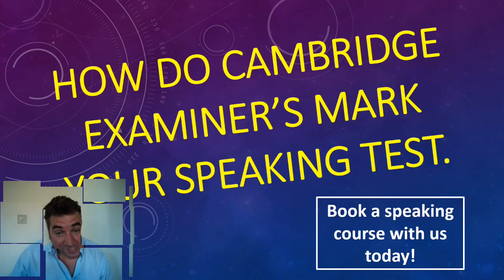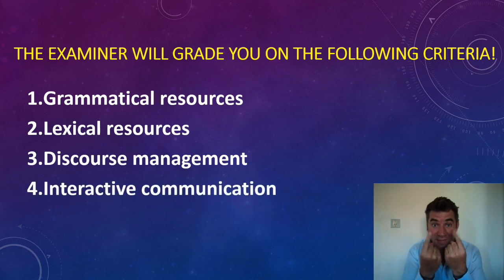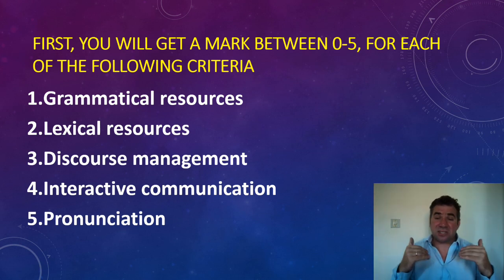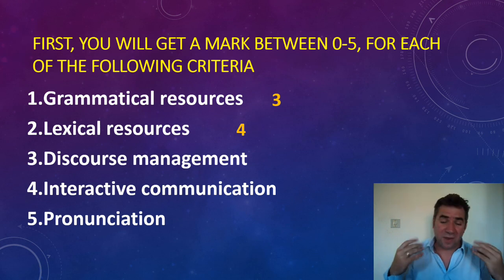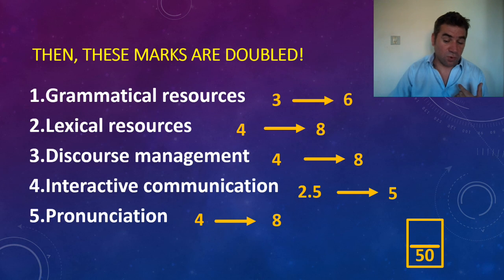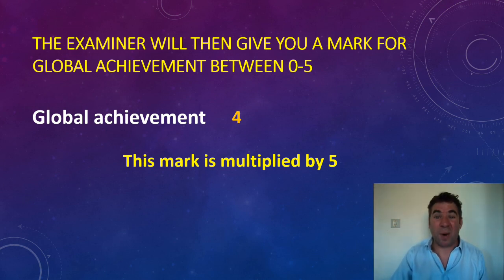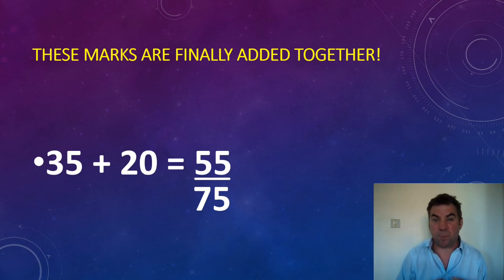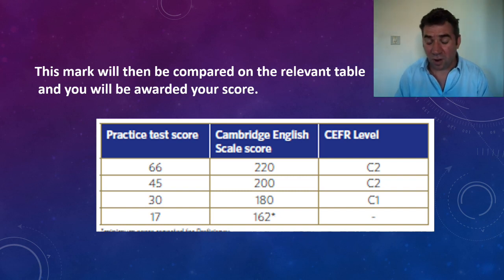CAMBRIDGE SPEAKING- HOW ARE YOU MARKED?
Watch this video to find out how Cambridge examiners mark your speaking. A useful video for teachers and candidates alike.